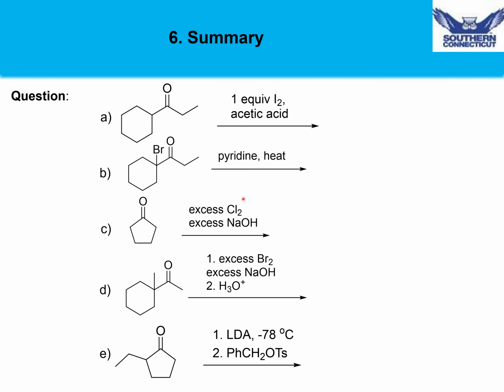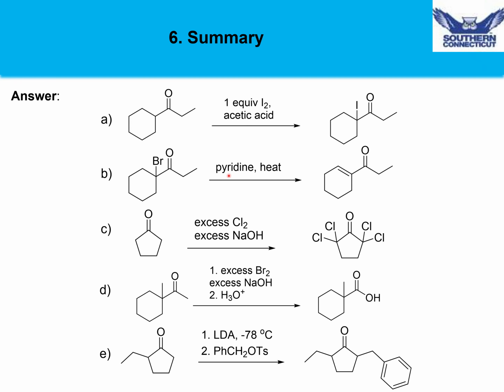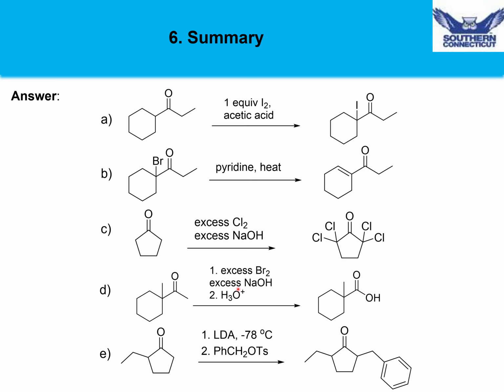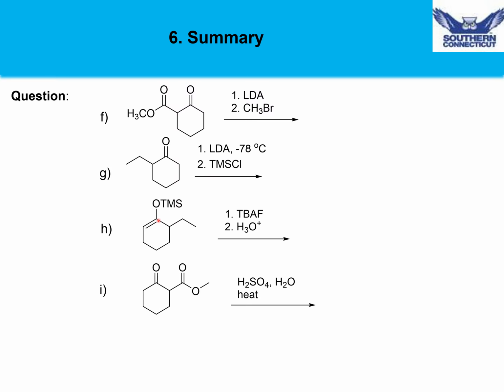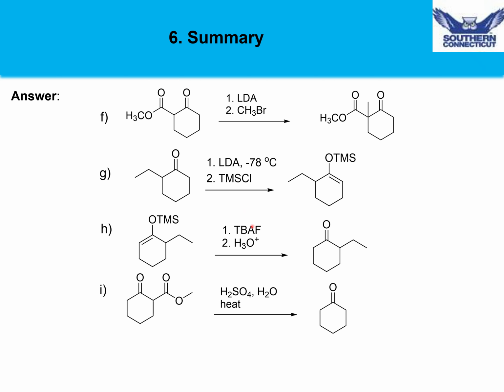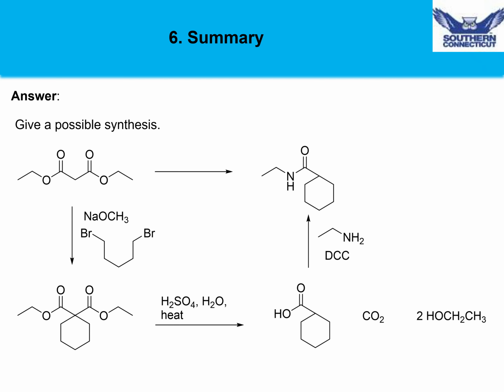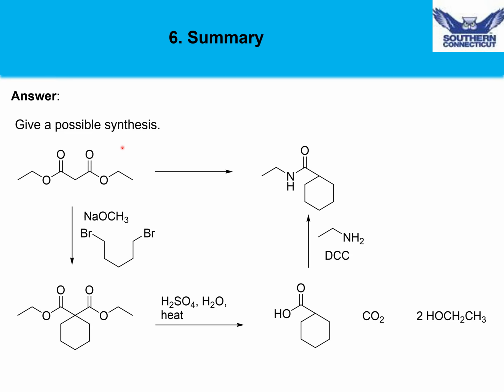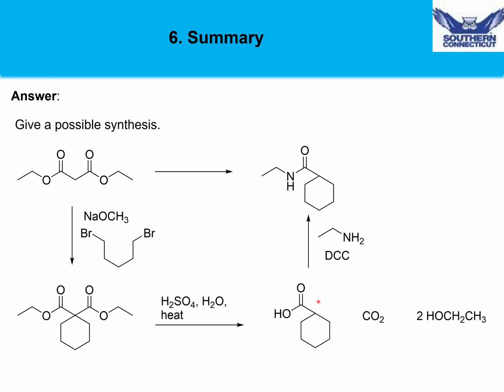Chapter 22.6 Chapter Summary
Summary of Chapter.